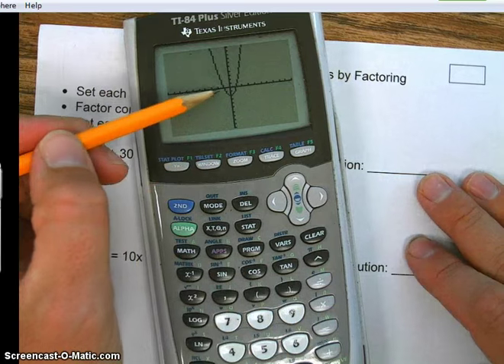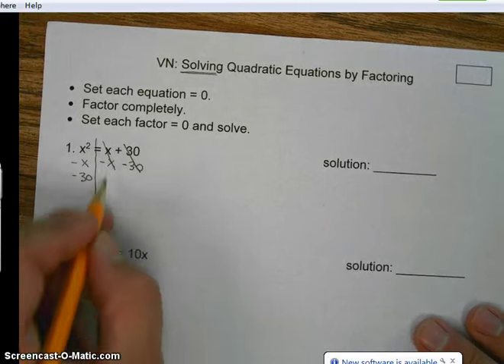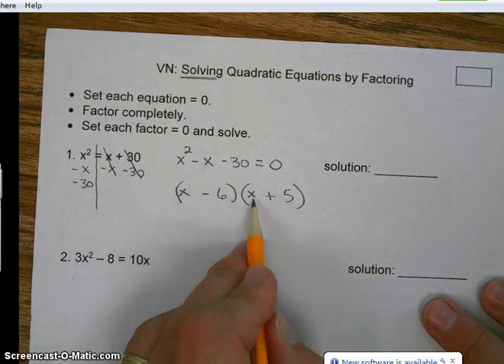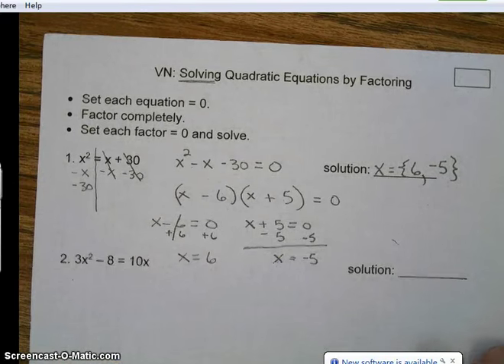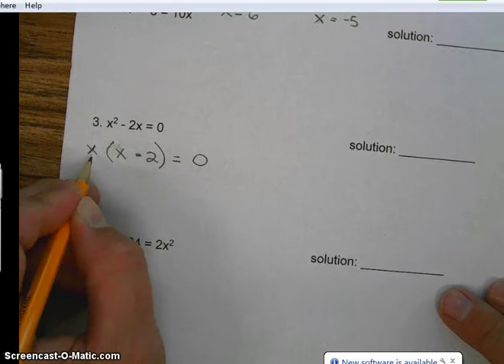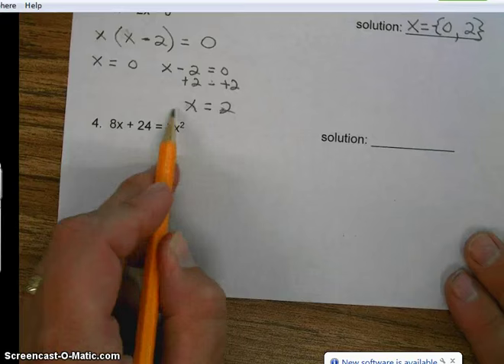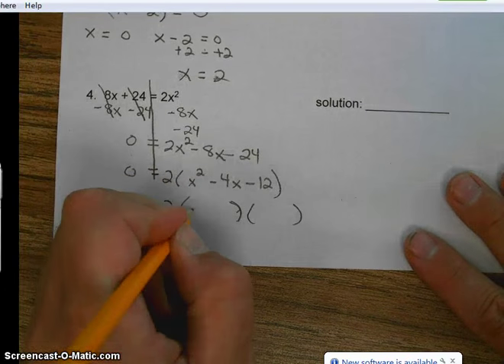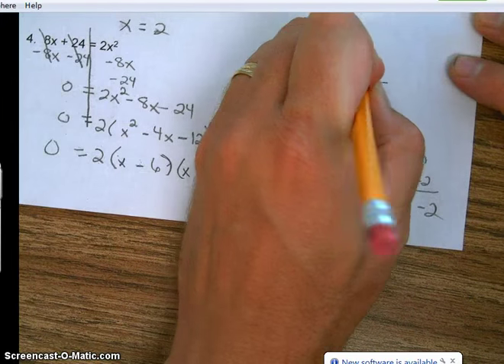Solving Quadratic Equations by factoring